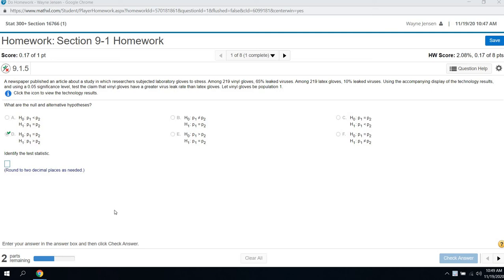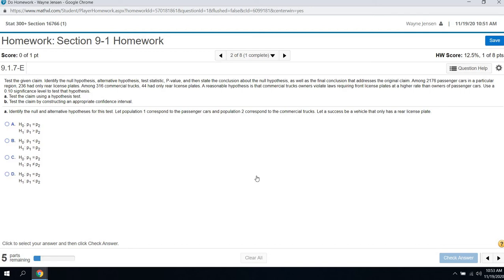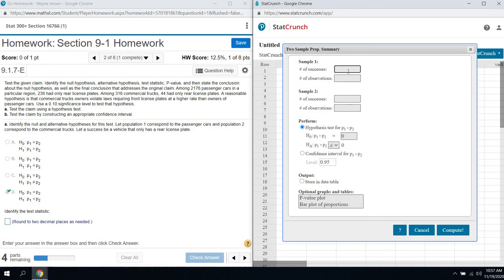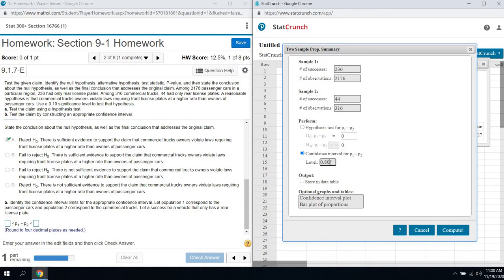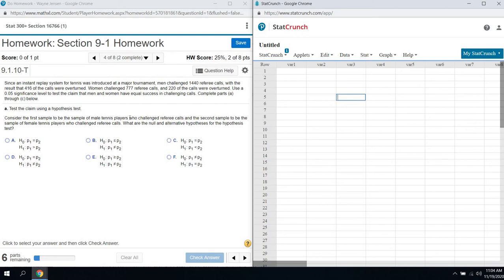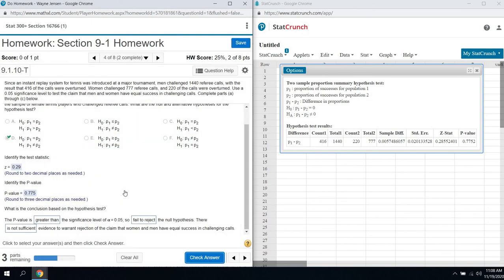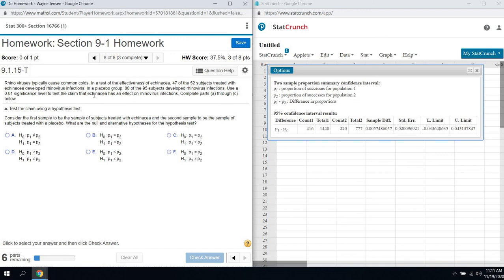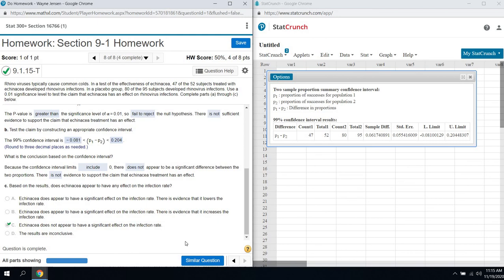Stat 300 Section 9 1